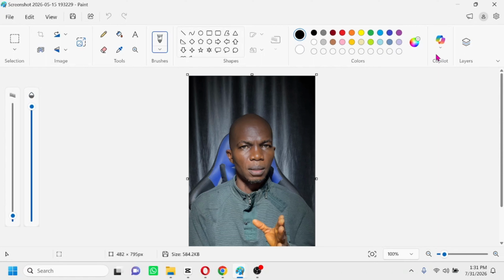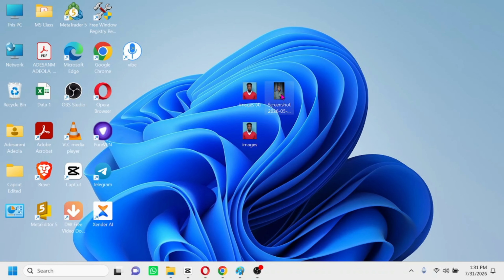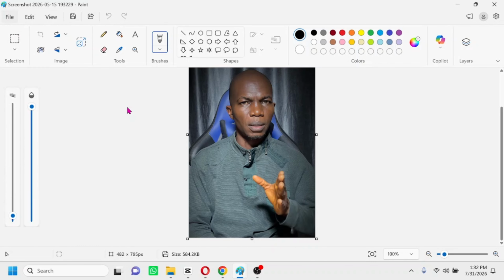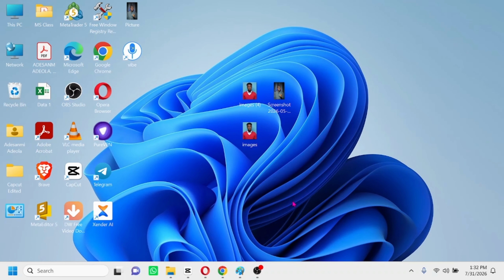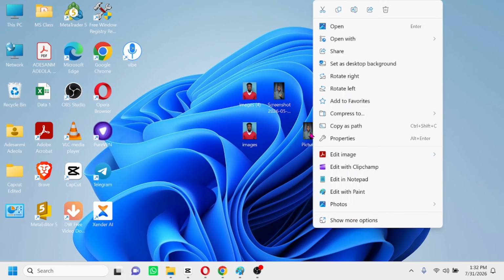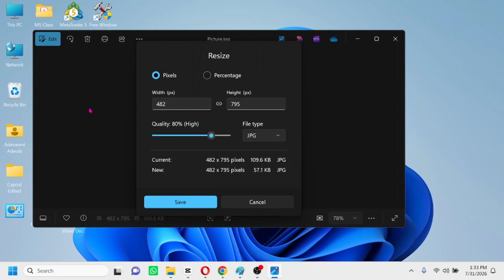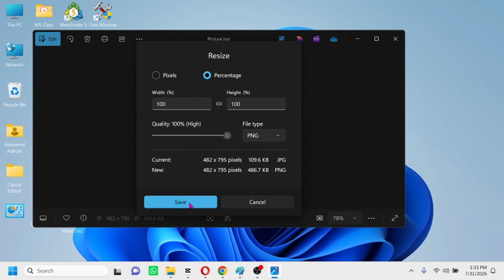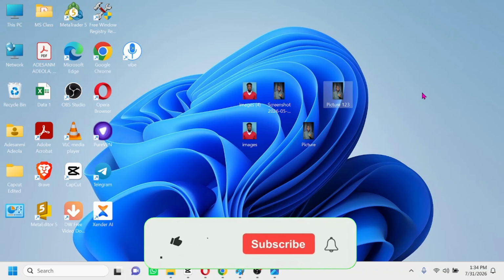How to Convert JPEG to PNG Without Losing Quality In Paint | Complete Steps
Want to convert a JPEG image to PNG without losing image quality? In this step-by-step tutorial, you'll learn the easiest and fastest methods to convert JPG or JPEG files into high-quality PNG images using free tools and Windows built-in options.

Whether you're editing photos, creating transparent graphics, preparing images for presentations, or working on graphic design projects, this guide will show you how to get the best results without reducing image quality.

In this video, you'll learn:

• How to convert JPEG to PNG without losing quality

• Free methods that require no expensive software

• How to save images in PNG format correctly

• Common mistakes to avoid during image conversion

• The fastest way to convert JPG to PNG on Windows